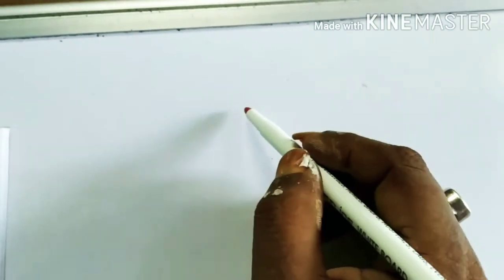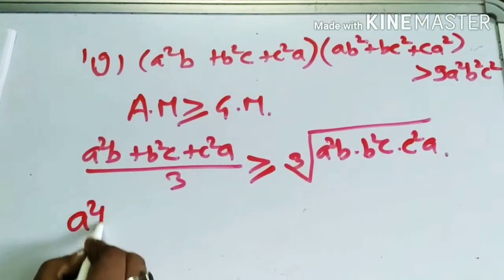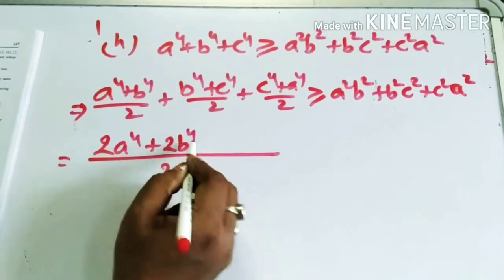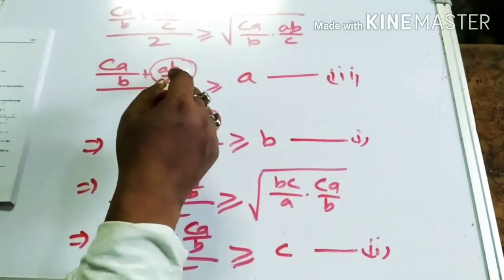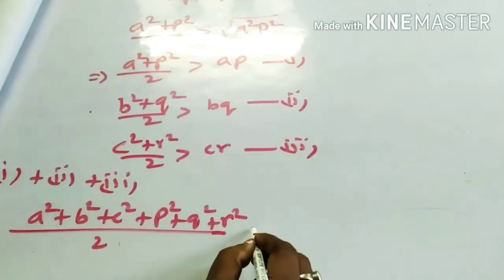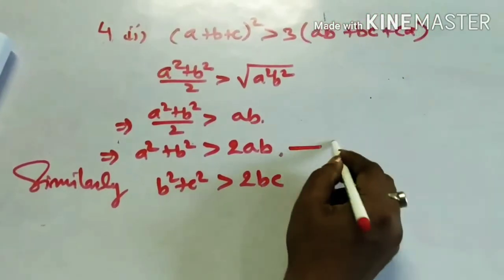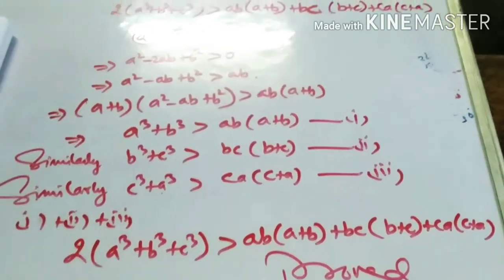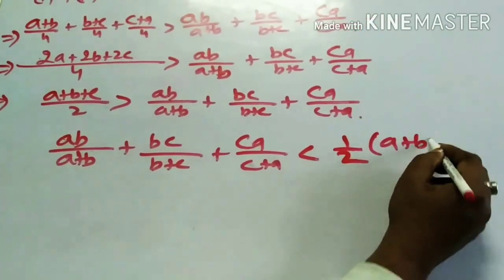Class 9 adv maths Exe 5.3 part 3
Chapter Inequalities